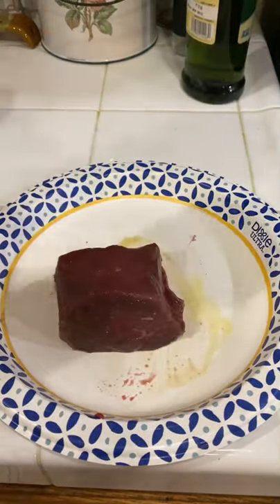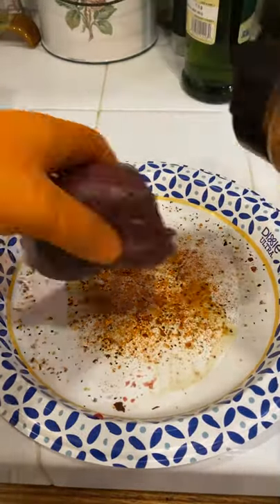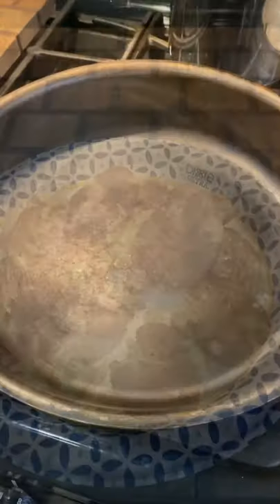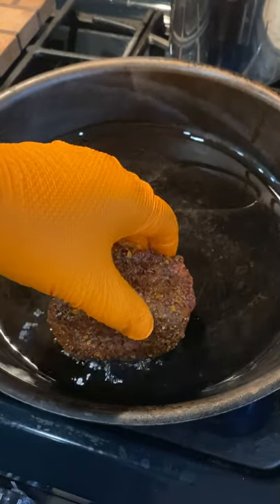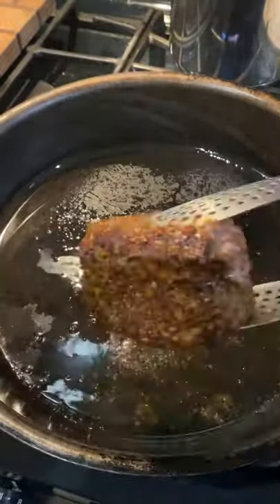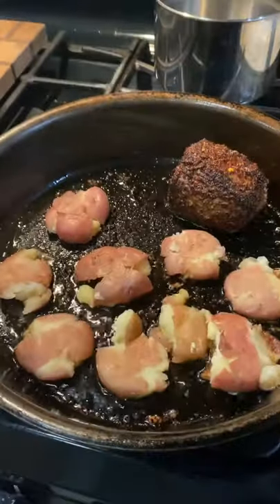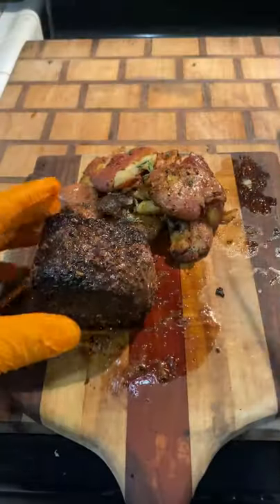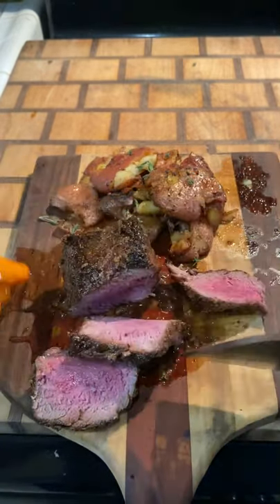Bison filet and crispy mashed potatoes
Bison filet and crispy mashed potatoes. I used @spanglish_asadero Chile de árbol and all purpose to season both the potatoes and steak. Steak cooked to 115 followed by a ten min rest. Potatoes boiled for about 5 min. Who’s in?
Credit ➡️ @cooking_with_fire___
Seasoning ➡️ @spanglish_asadero